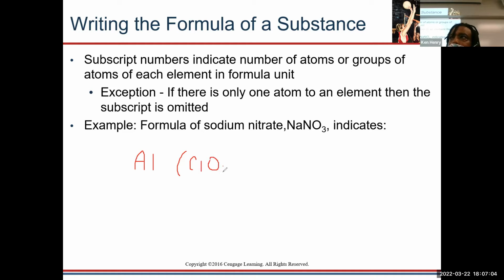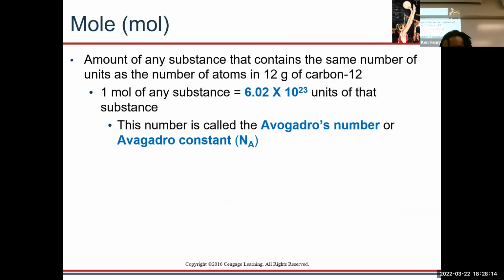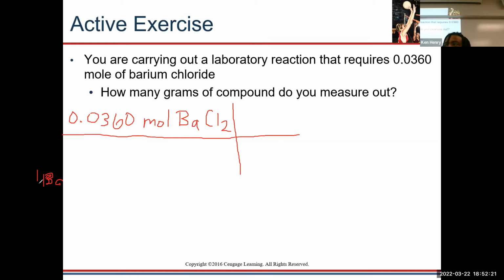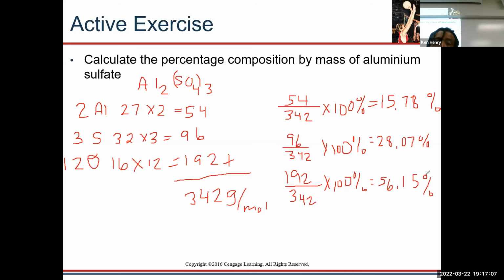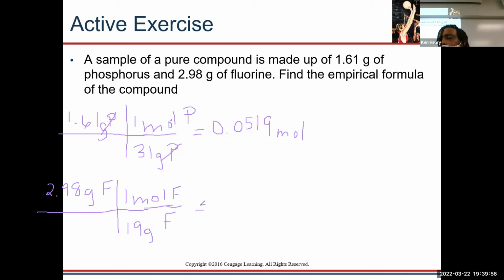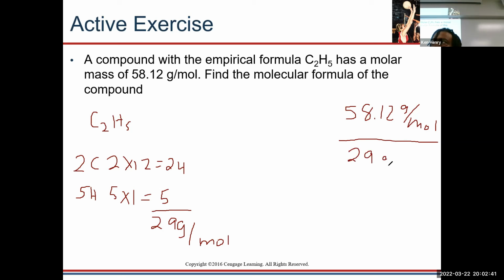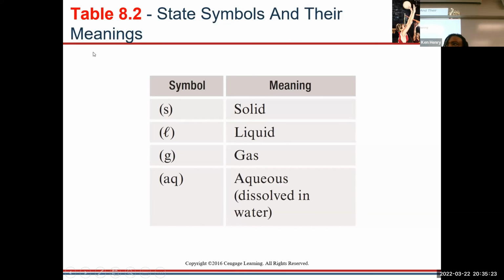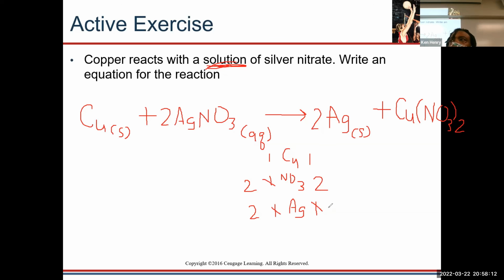Chaper 7: Chemical Formula and Relationships & Chapter 8: Chemical Reactions CHEM2A